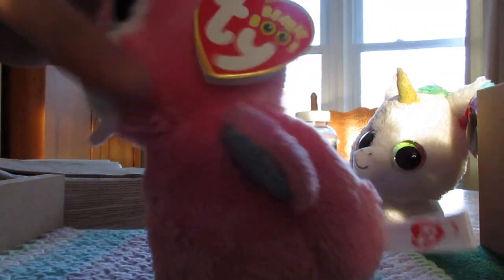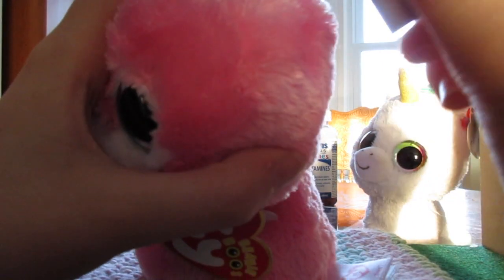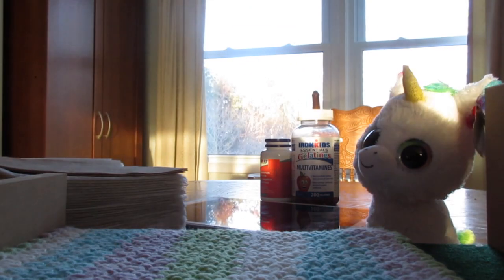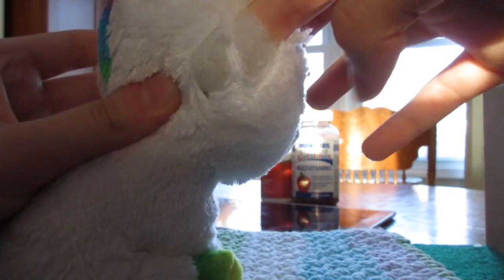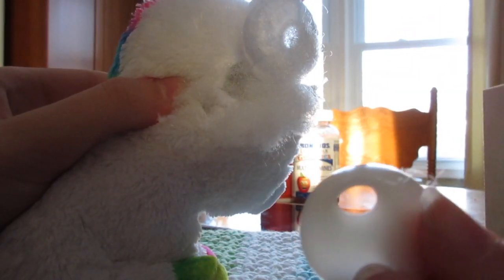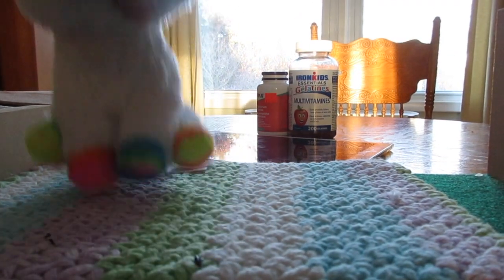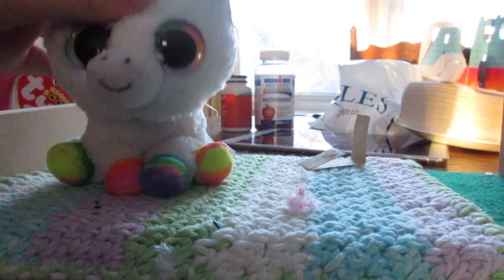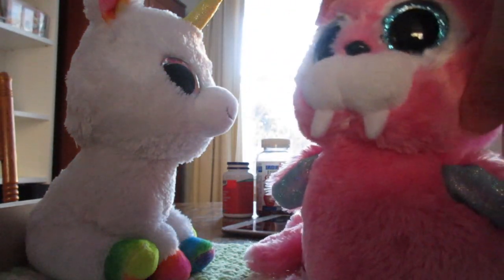CUTTING PIXY whats inside her head?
so wow TY